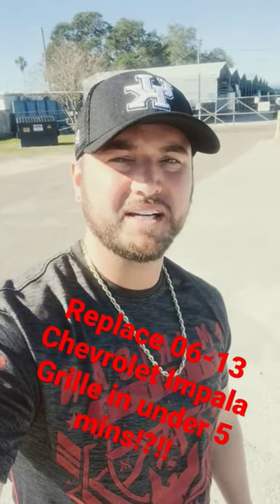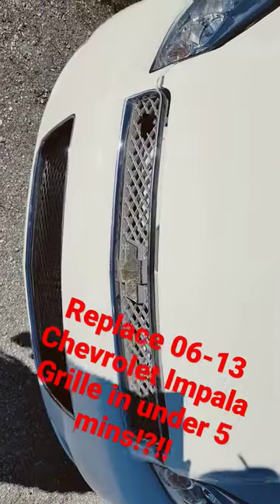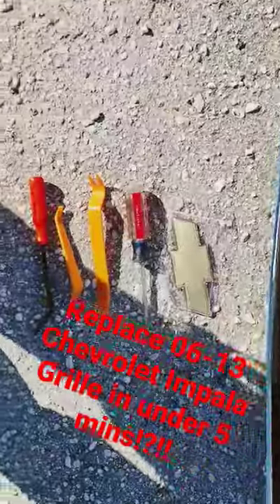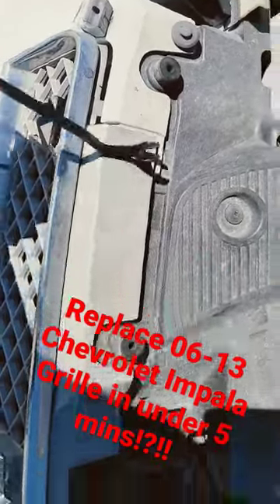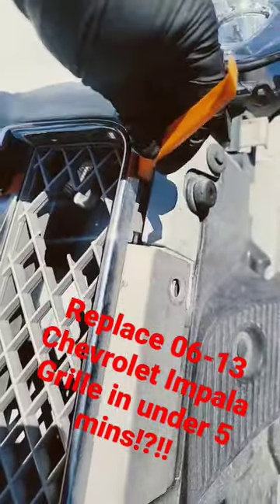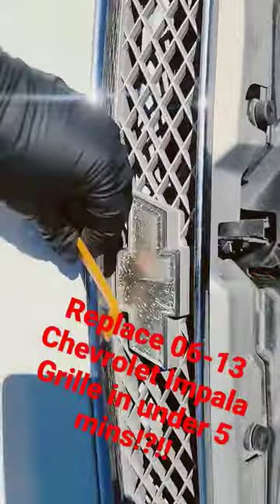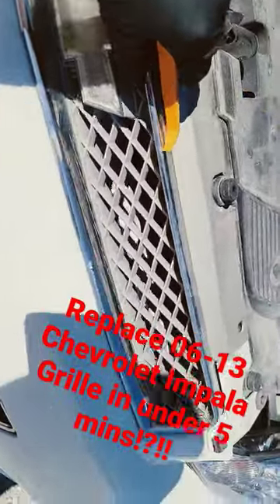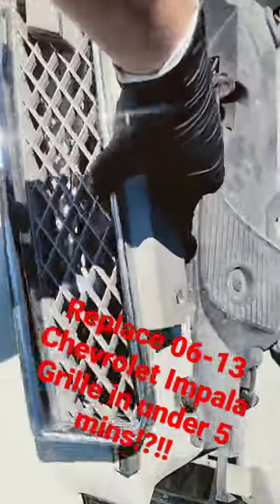Replace 2006-2013 Chevrolet Impala Grille in under 5 mins!?!!